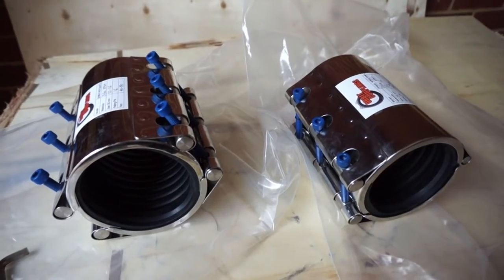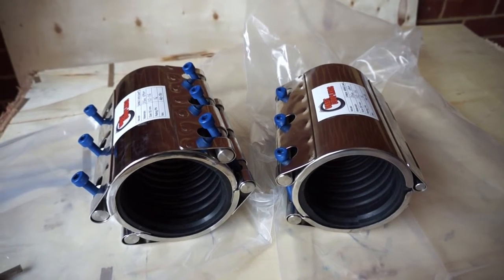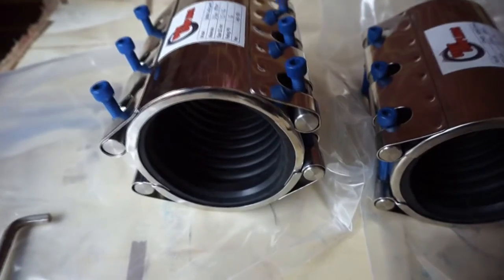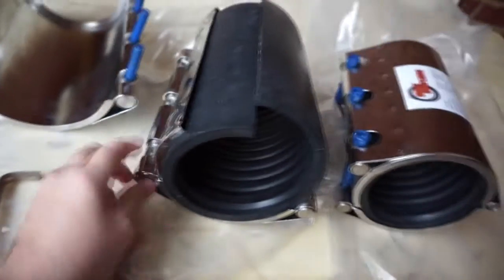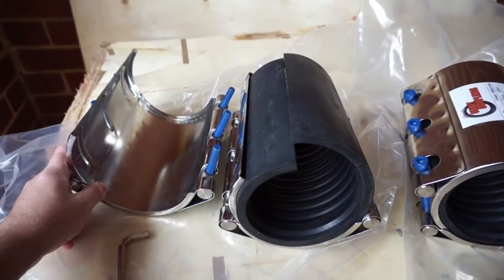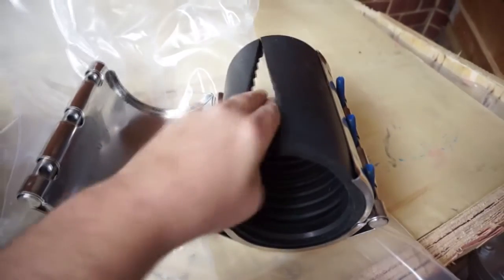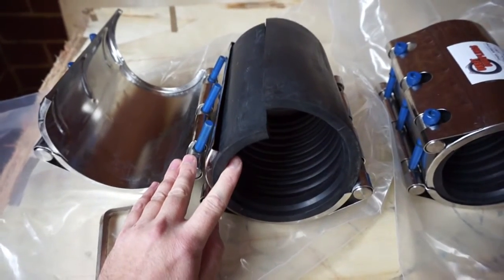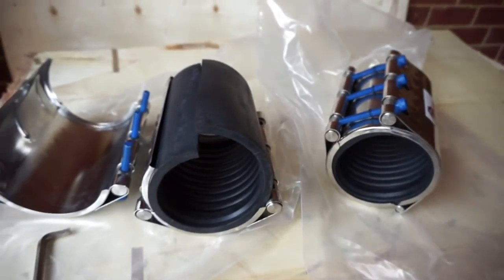Pipe repair solutions with clamps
Pipe Repair Clamps by ORBIT COUPLINGS. The range includes the Orbit Flex Grip Open 2 for pipe connections and repair and the Orbit Flex Grip Open for pipe connections and repair. These couplings and repair clamps are both available in short and long versions. Long versions shown in the video are 255mm long to suit pipe outside diameter of 114.3mm, typically for a DN100 Schedule 40 pipe. Both of these couplings can repair any material of pipe, from metalic pipes like galvanised mild steel, stainless steel, to HDPE pipe, and concrete pipe. Short versions of the ORBIT COUPLINGS can have a length of 155mm depending on the outer diameter size of the pipe. The most important size to be concerned about when selecting the correct ORBIT COUPLINGS model of pipe repair clamp is the outside diameter of the pipe you are wanting to repair. ORBIT COUPLINGS are available in sizes from 15mm pipe diameter up to 5000mm pipe diameter for pipe repair and pipe coupling connection. For more information on pipe couplings and pipe repair clamps in Australia
ORBIT COUPLINGS are Australia's brand of pipe coupling and pipe repair clamp specifically for Australian customers who want a pipe coupling or pipe repair clamp at a lower cost and higher quality with 316 stainless steel, teflon coated stainless steel fasteners, and rubber seal gasket options to suit media in the pipeline. The different rubber seal gaskets available are EPDM, NBR, Silicone, Viton, GORE-TEX and each have there own material properties, advantages and suitable purpose for the correct matching of media people pumped through the pipeline, such as gas, water, chemicals, and different temperature variations.
Stop leaks of gas or liquid in pipeline coming from a small hole, several holes, or minor cracks.
ORBIT COUPLINGS are exclusively distributed in Australia by DEWATER PRODUCTS based in Perth, Western Australia, a privately owned Australian business supporting the Australian community, DEWATER PRODUCTS have the expertise for any pipeline and pumping scenario and ORBIT COUPLINGS are happy to be in partnership with such a specialist company supporting the pipeline industry in Australia with the flexibility and customer support specific to privately owned businesses.
Orbit Couplings are a brand of mechanical Pipe Couplings for joining and connecting pipes without the need for flanging, glueing, threading, butt fusing and more expensive and time methods for connecting pipes. Orbit Couplings are manufactured from 316 stainless steel for high corrosion resistance. Orbit Couplings also manufacture Pipe Repair Clamps, so that pipe bursts or holes in pipes can easily be fixed with a Repair Clamp. Sizes range from 15mm to 5000mm. The outside diameter of the pipe determines which size Orbit Coupling you need, or Orbit Coupling Pipe Repair Clamp, if it is a damaged pipe you wish to repair. The Orbit Couplings brand are a high quality and well manufactured product with the best materials for extended life span in any application. Unlike some other pipe coupling manufacturers, Orbit Couplings only manufactures pipe couplings and pipe repair clamps from 316 stainless steel. No other material is good enough for Orbit Couplings. The Orbit Couplings brand of products are easily installed by any installer with basic level of fitting experience. The only important things when installing is that the bolts are tightened at equal stages, so basically don’t tighten 1 bolt up, and then start on the next bolt. An equal tightness needs to be applied when installing. This will ensure a correct locking force around the pipe.